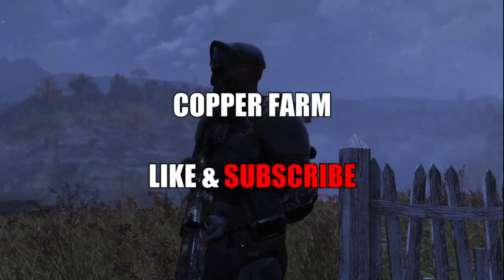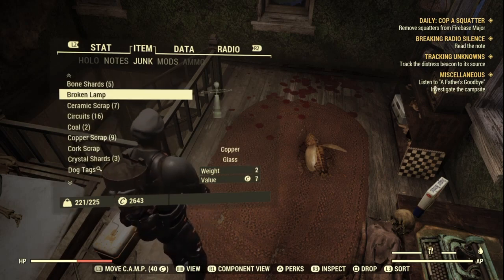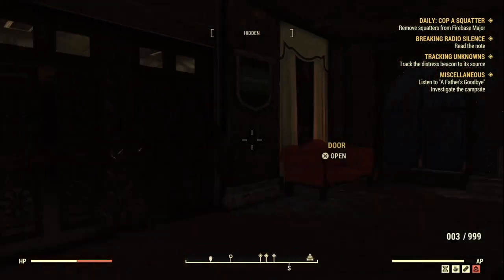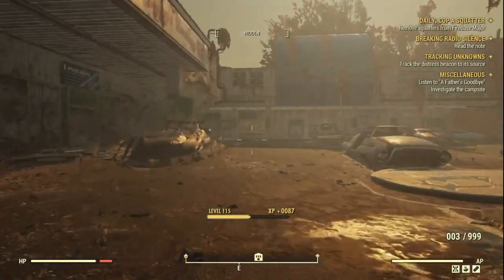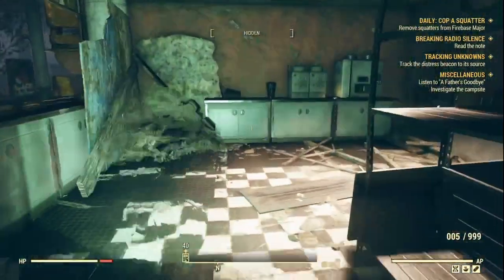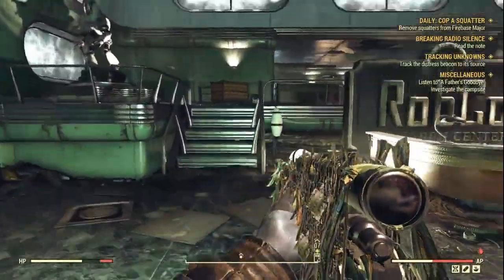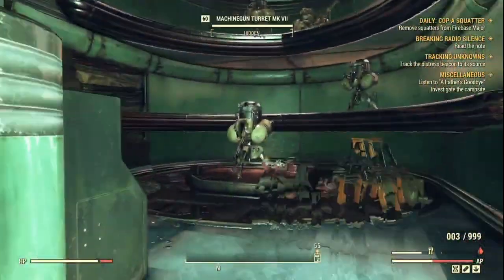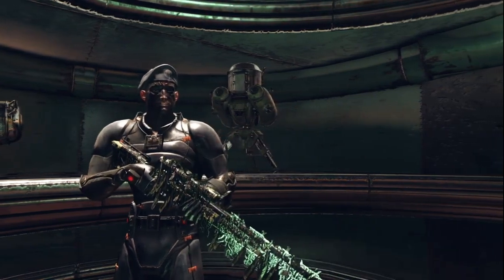FALLOUT 76 - UNLIMITED COPPER FARM FOR LOW AND HIGH LEVELS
Welcome back to another Fallout 76 video, this time we're looking for the junk material 'copper'. Hopping world's will provide an unlimited copper farm for both low and high levels in some situations.